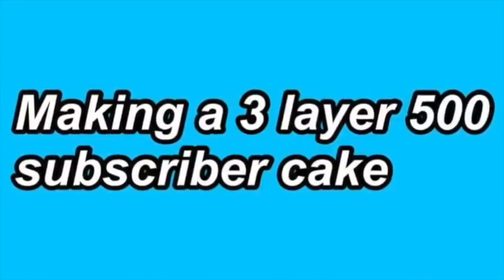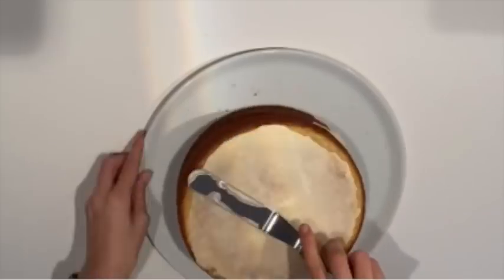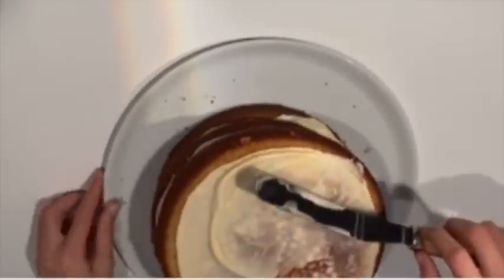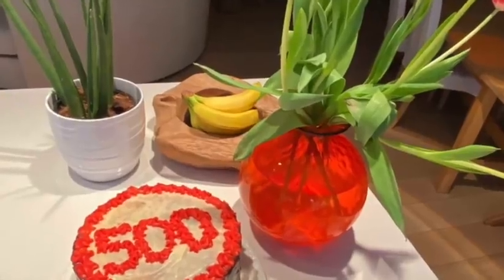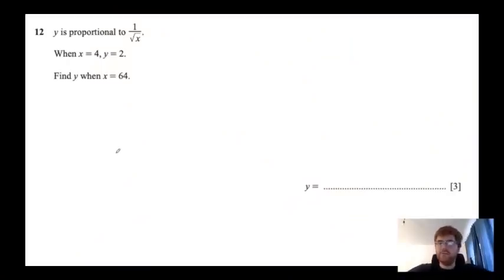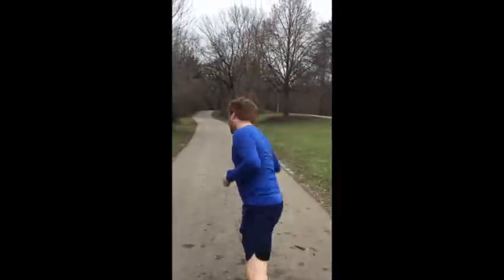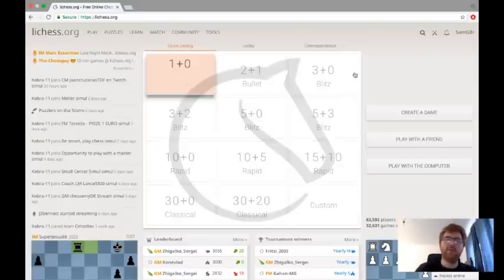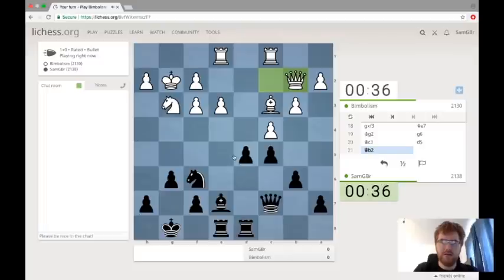500 Subscribers Special Video - THANK YOU!